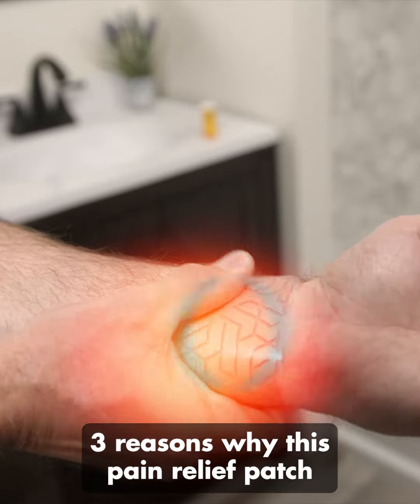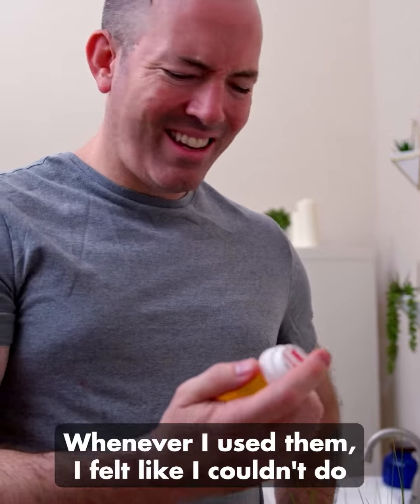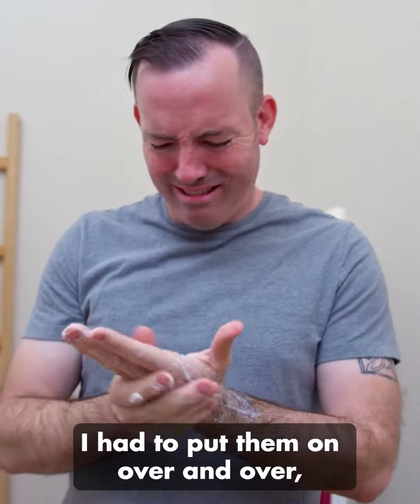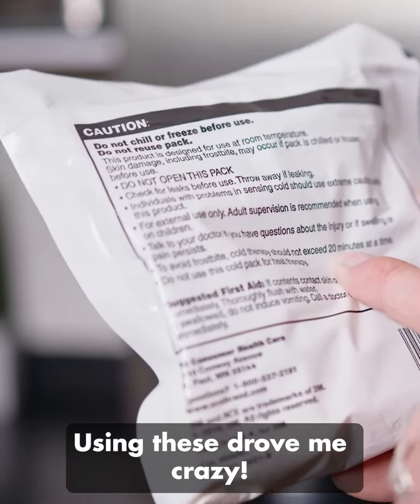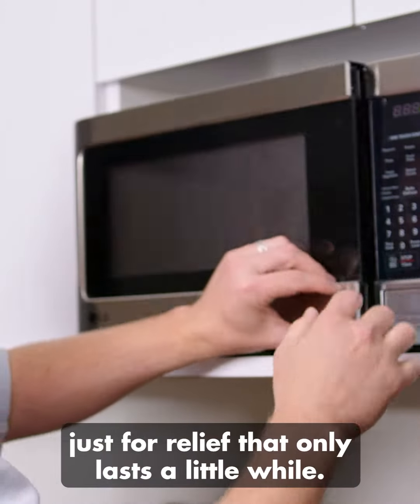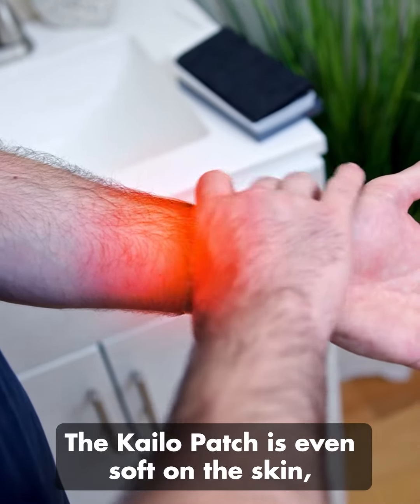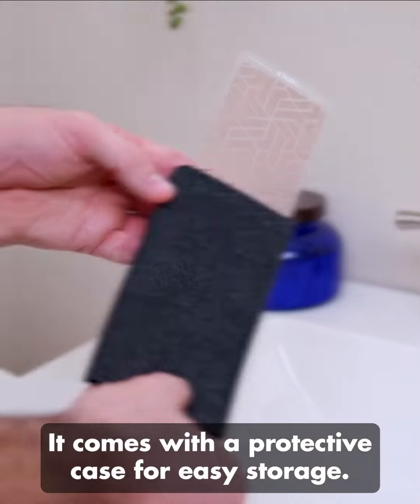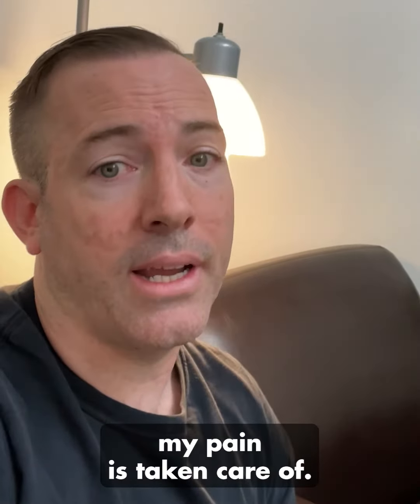Pain Relief 101: Everything You Need to Know about our Amazing Product!